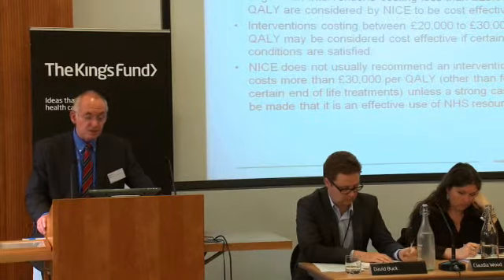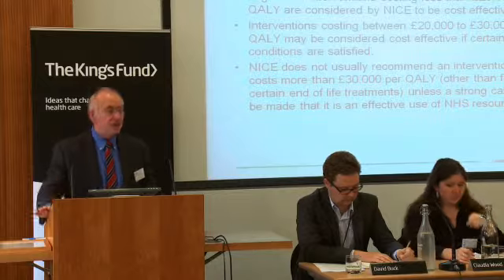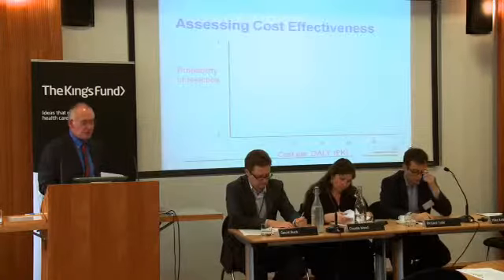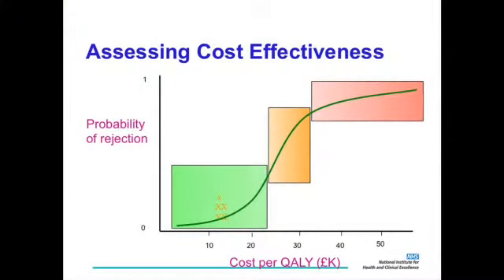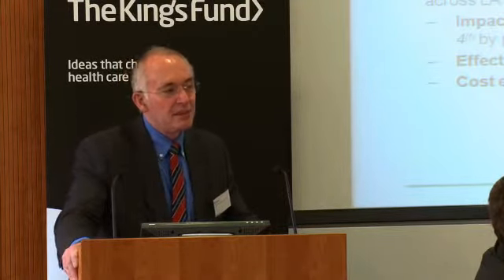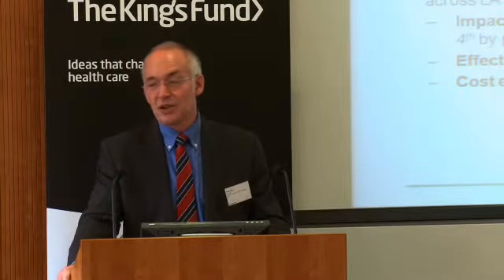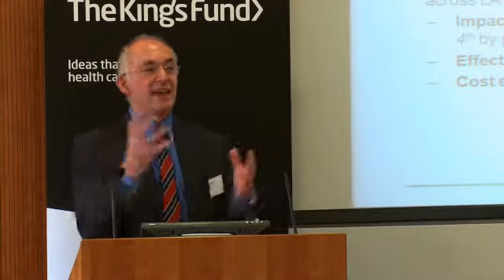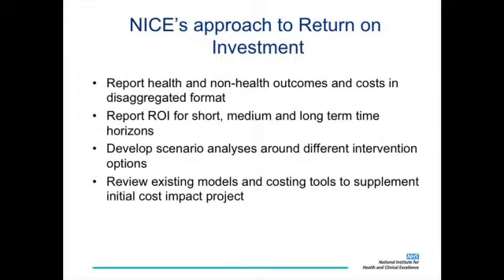Mike Kelly: Improving health by accounting for spillover effects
Mike Kelly, Director of the Centre of Public Health Excellence at NICE, explains how NICE assess the cost-effectiveness of public health interventions.